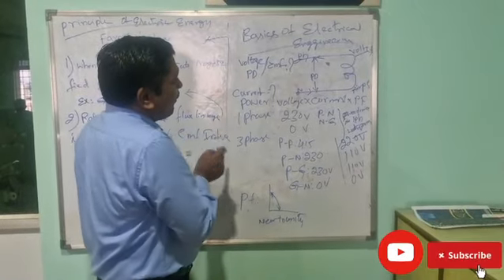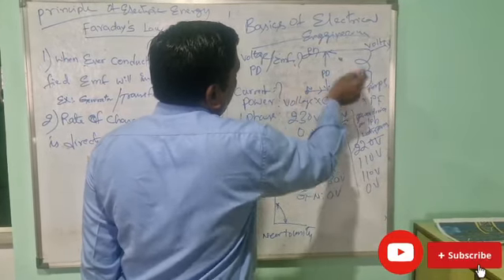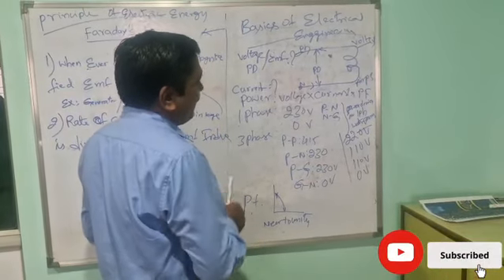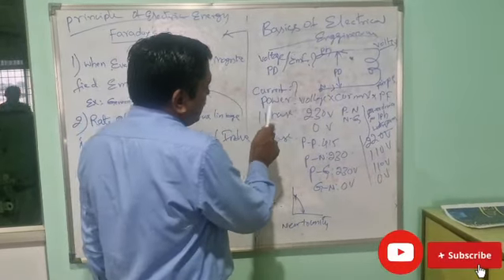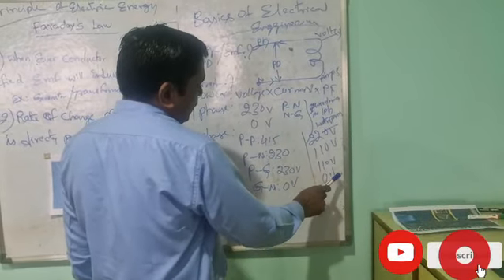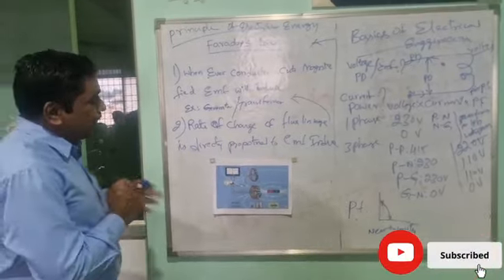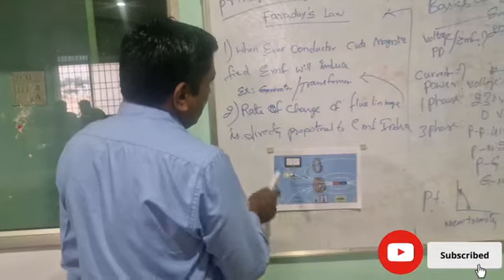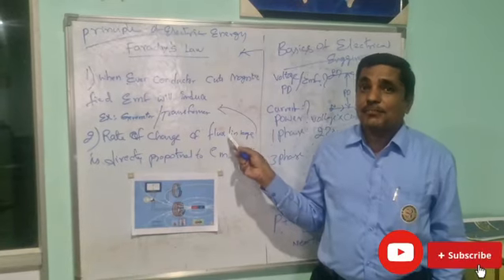August 11, 2025